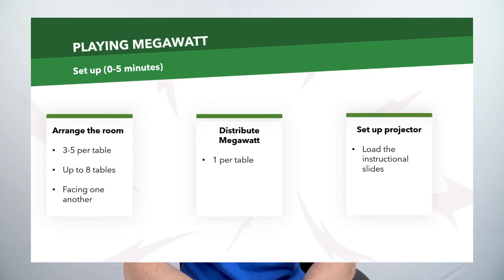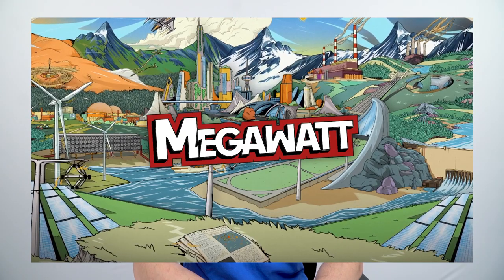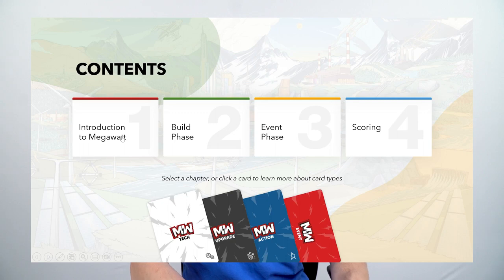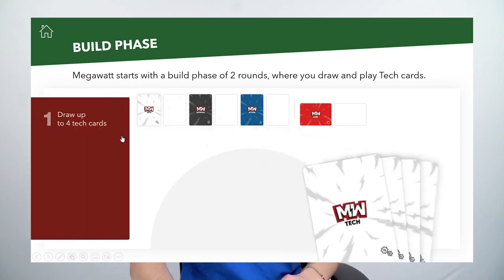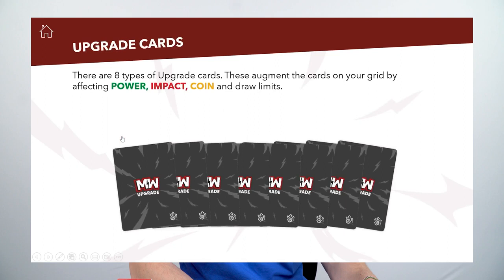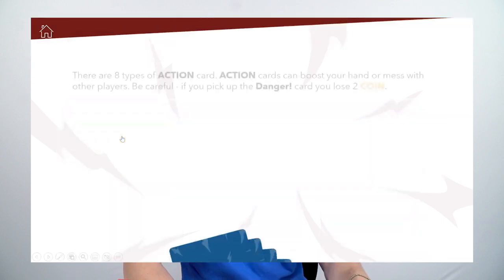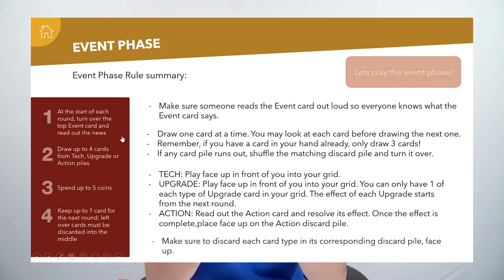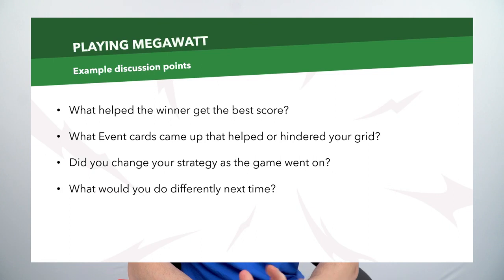A Teacher Guide to Megawatt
As a teacher looking to use Megawatt in the classroom, watch this guide explaining how to use the interactive instructions to deliver an effective Megawatt session for your students.

00:00 Introduction
01:16 Setup
01:55 Interactive Instructions
06:20 End of Gameplay
06:48 Discussion
08:06 Packing Away